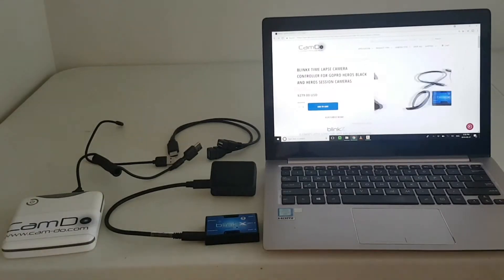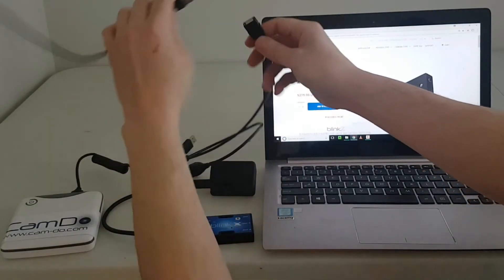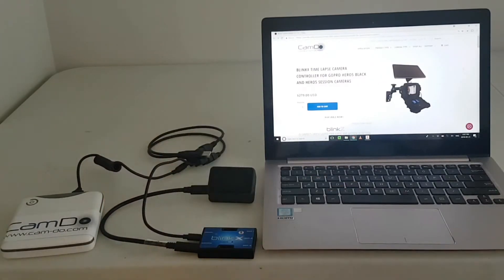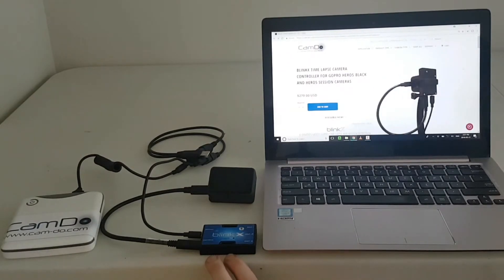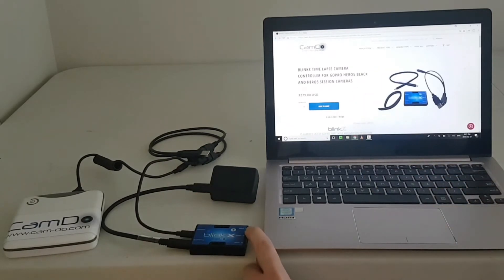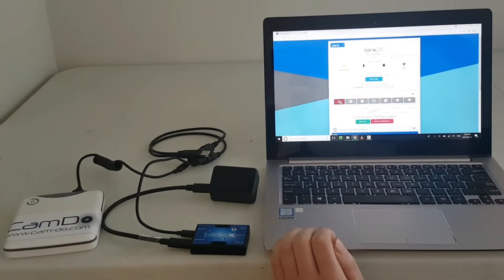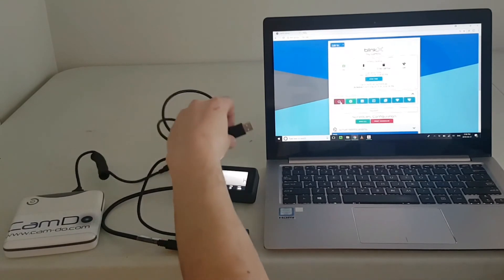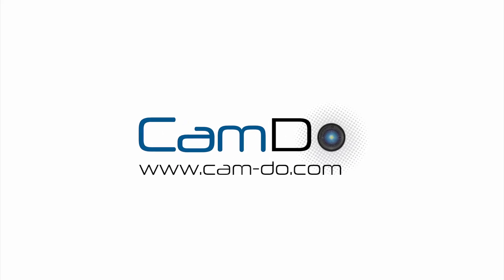BlinkX USB Download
How to download via USB using BlinkX and your GoPro time lapse solution.